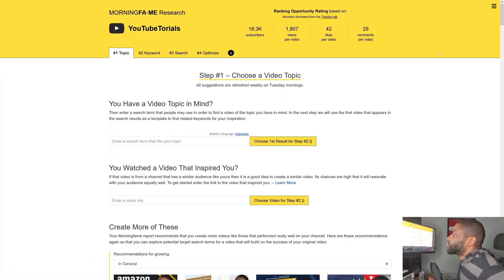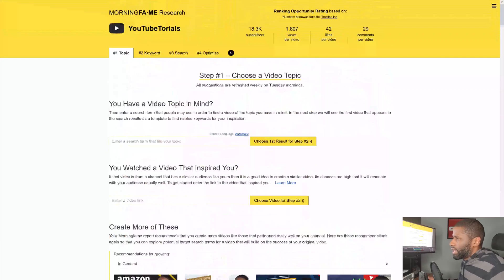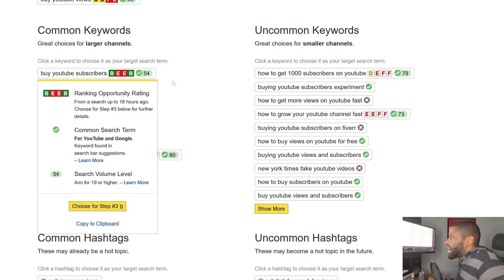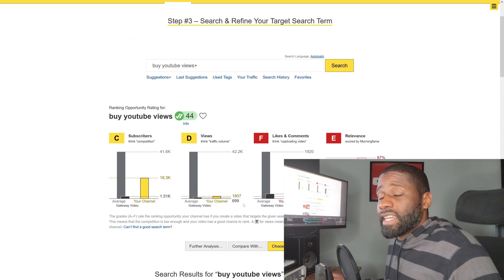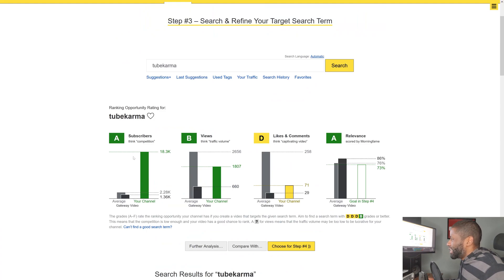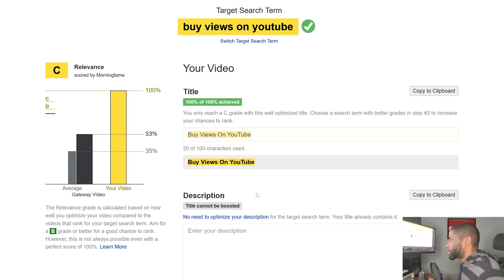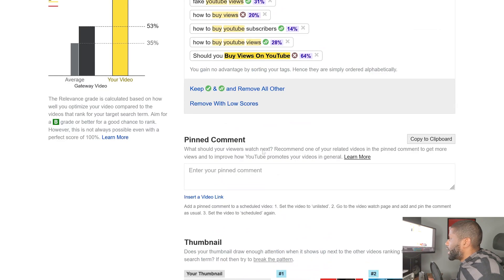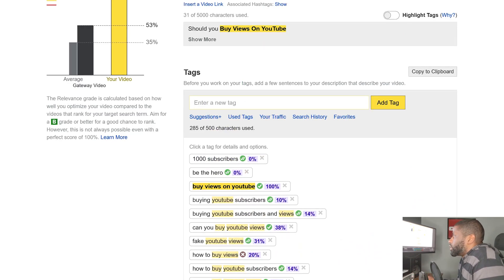YouTube keyword research with Morningfame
YouTube keyword research with Morningfame. Keyword research for seo using the YouTube tool Morningfame. Find the topics for your channel that will help your channel grow.